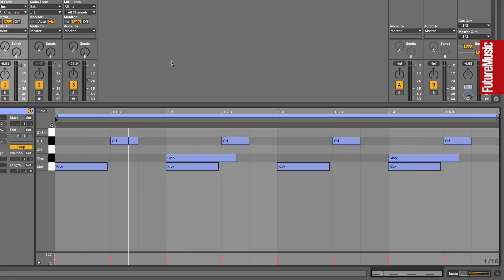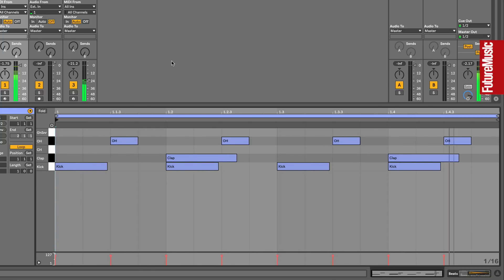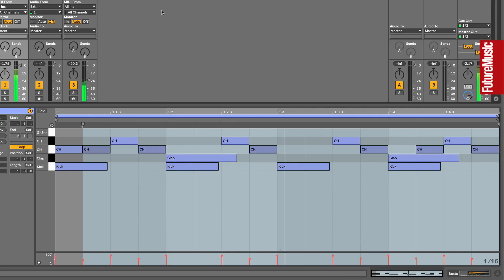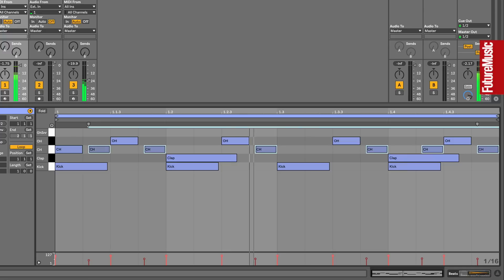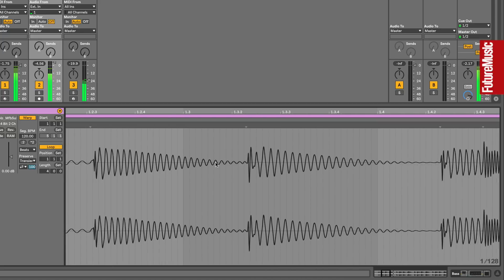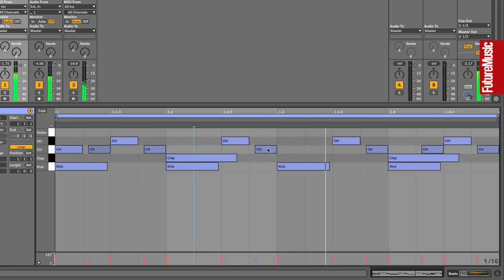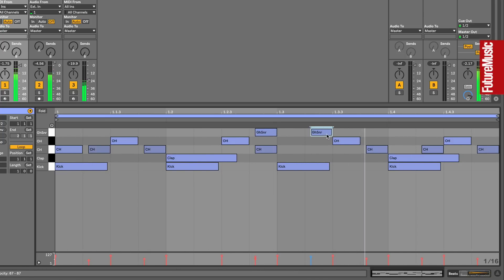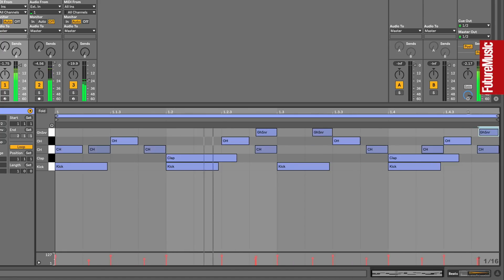How to program a classic house drum groove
In this video, we show you the basic principles of sequencing a house-style four-to-the-floor drum beat, and how to add a touch of groove with swing and ghost notes.